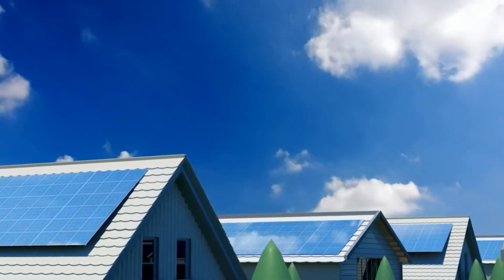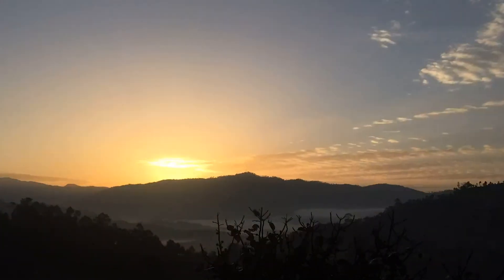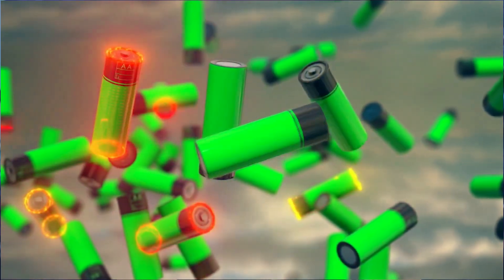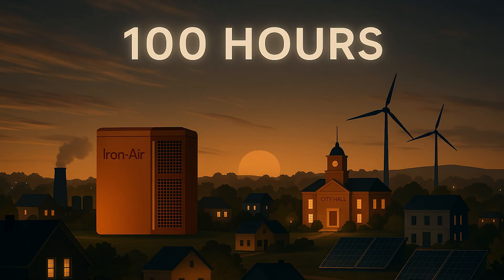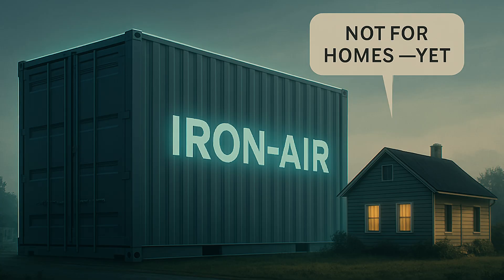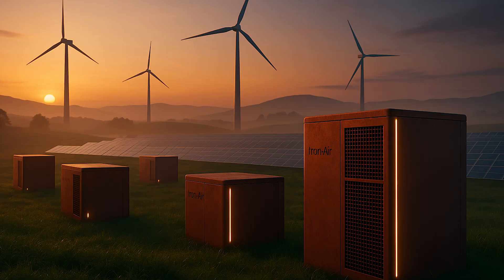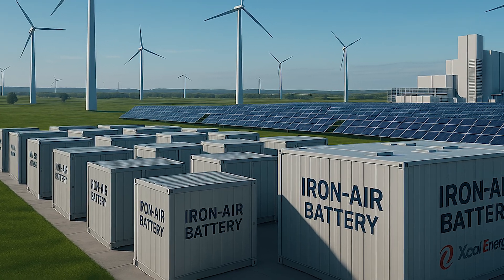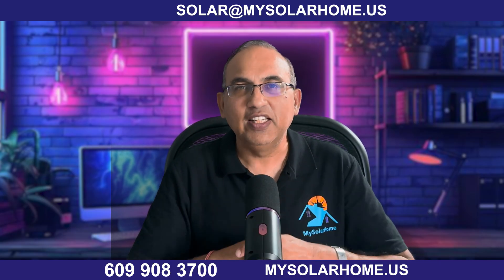Form Energy's New Iron Air Battery Is a Game Changer!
Discover the revolutionary Iron-Air Battery technology that could change energy storage forever! In this video, I break down how these rust-powered batteries work, why they could store energy for 100+ hours at a fraction of lithium costs, and what this means for your home's energy future.

What you'll learn:

How iron air batteries literally use rust to store energy
Why Form Energy's technology could replace gas peaker plants
The pros and cons compared to lithium batteries like Tesla Powerwall
Real-world projects already happening in Minnesota
How this could impact your home energy storage decisions
Iron air batteries aren't ready for homes yet, but they're solving the biggest challenge in renewable energy: long-duration, affordable storage. This technology could power entire communities for days using nothing but iron, air, and water.

Perfect for homeowners exploring solar battery options and anyone curious about the future of clean energy storage.

Jon helps homeowners navigate solar safely and make financially prudent decisions. Solar and Battery projects are complex, and it's easy to make costly mistakes that could cost thousands.

Let Jon be your trusted guide to buying, leasing, or financing solar like a pro. With over 15 years of experience selling and installing solar panels, inverters, batteries, and solar generators across the U.S., Jon helps homeowners make smart, affordable solar and battery choices.